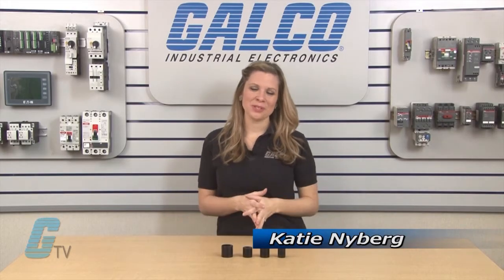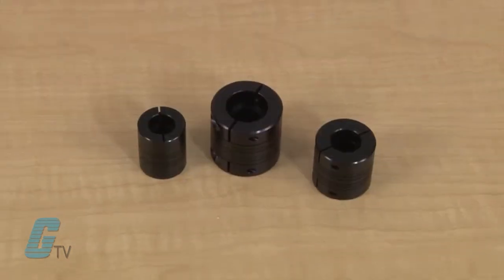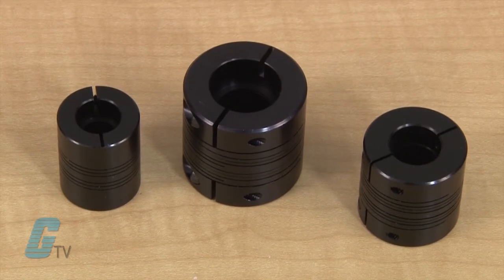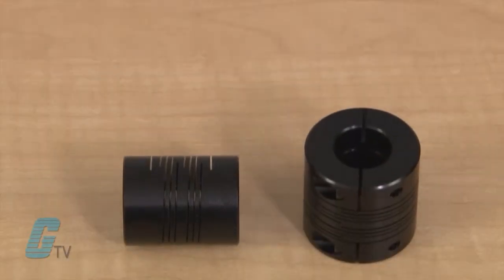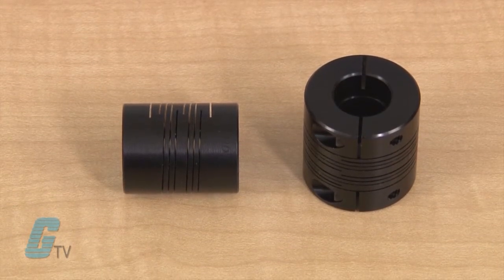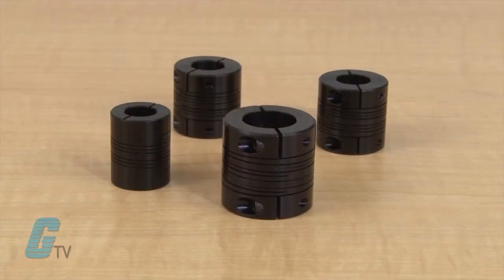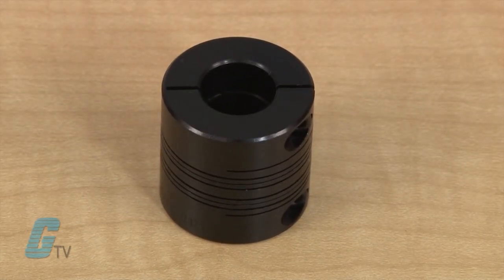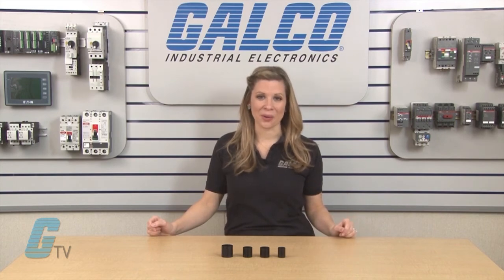Dynapar CPL Couplings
Dynapar CPL Couplings presented by Katie Nyberg for Galco TV.

Dynpar CPL series designed with maximum mechanical, thermal, and electrical protection for the shaft connections. With the three‑beam helical design it will restricts torque windup. It comes in full range of models designed to match specific encoders are supplied with shaft size adapters.

Features:
-    Three Beam Helical Design
-    No need for setscrews
-    Clamp Attachment